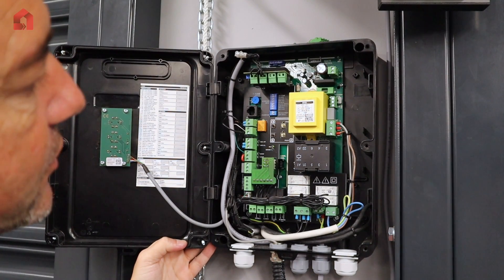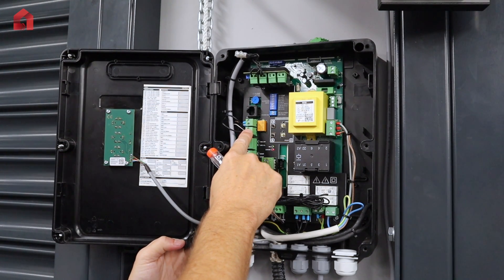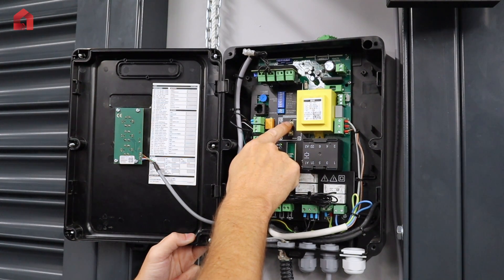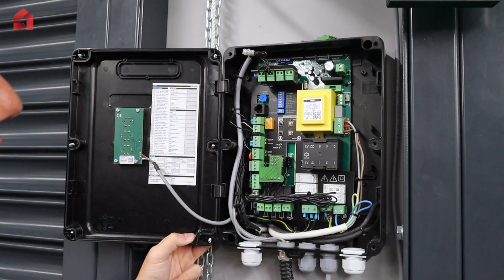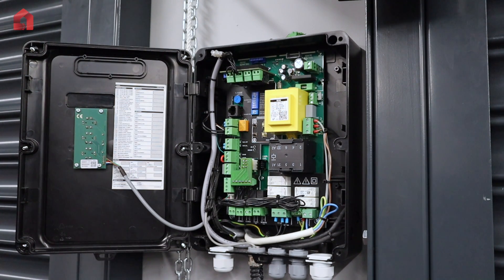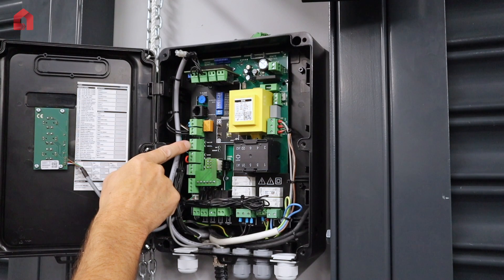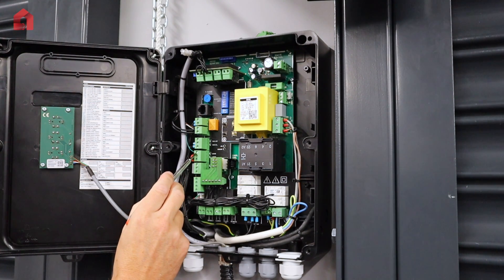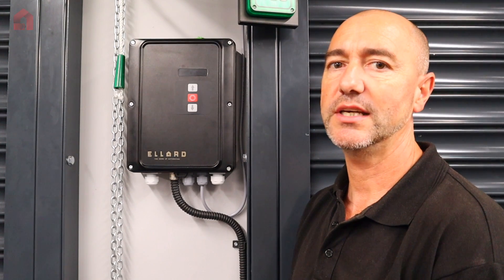How-to: Programming Promax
Everything you need to know about programming The Promax.

Tour of the board:  00:09
Setting Digital Limits: 01:39
Dip-switch setting:02:57
Photocell connections: 03:59
Optical safety edge connections: 05:03
Programming wireless 8K 2 OHM safety edge: 05:35